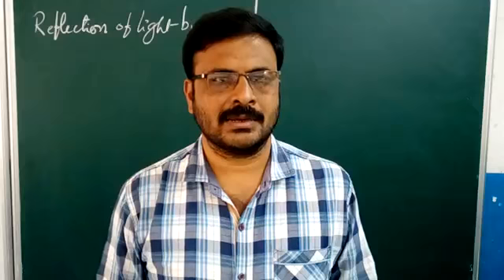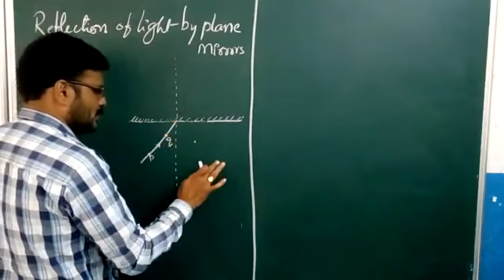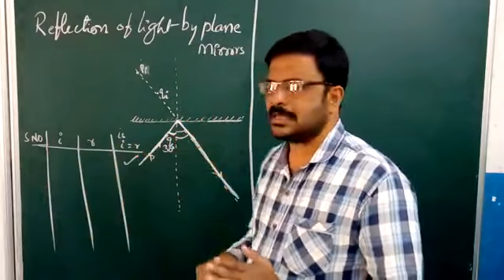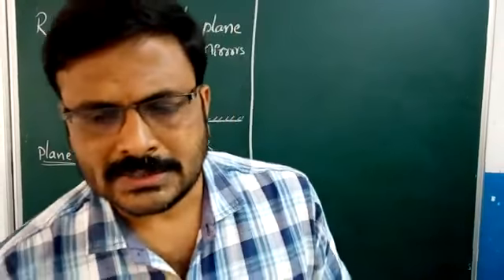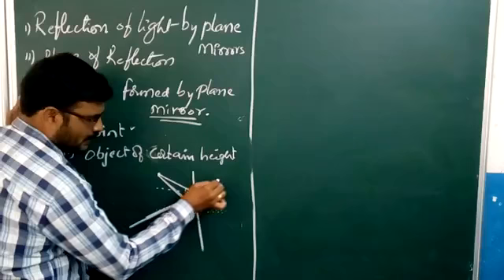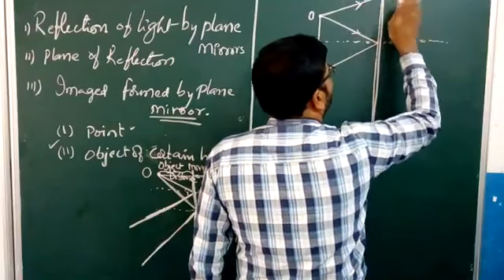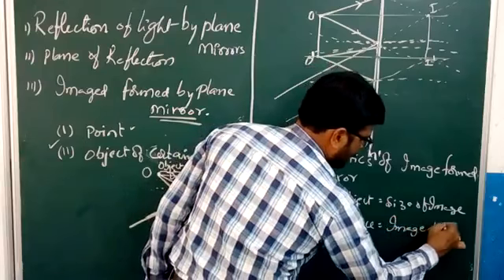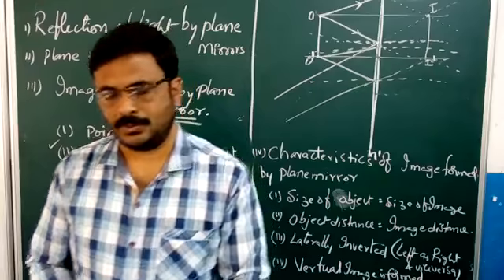Reflection of light by plane surfaces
image formed by plane mirror